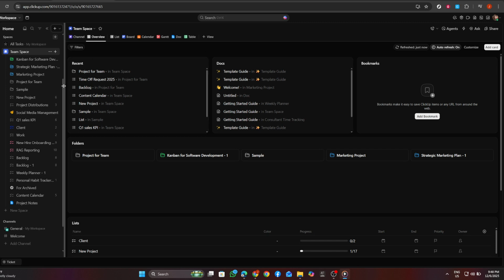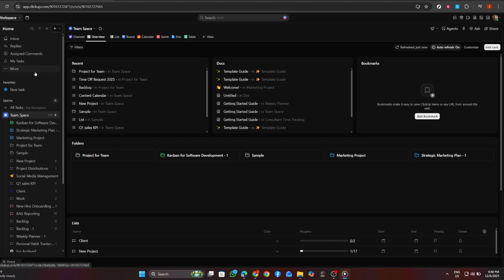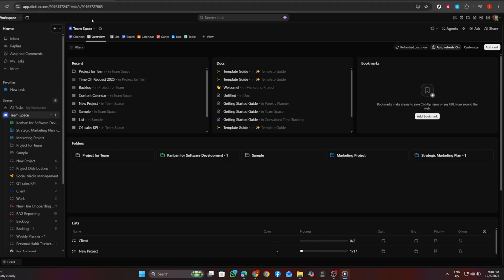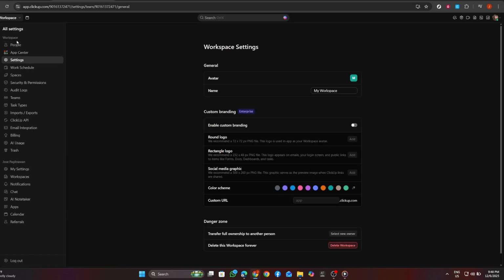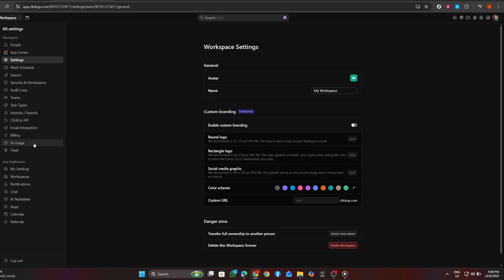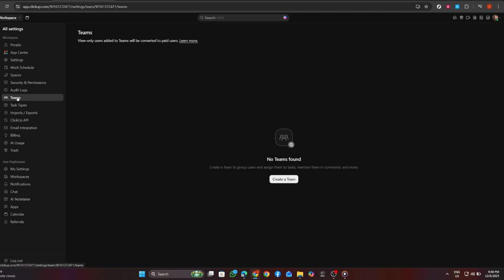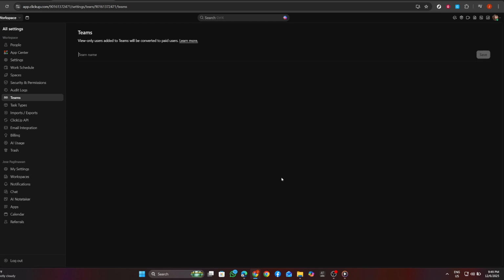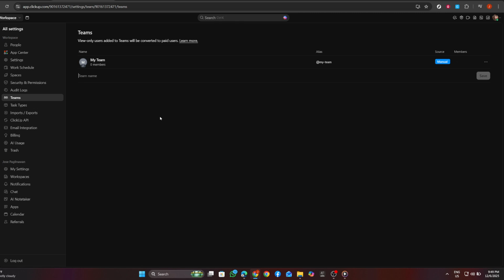How to add group on ClickUp [FULL GUIDE]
In todays video we cover How to add group on ClickUp